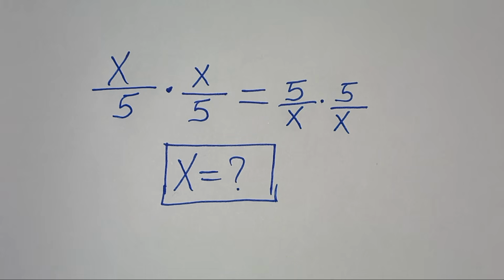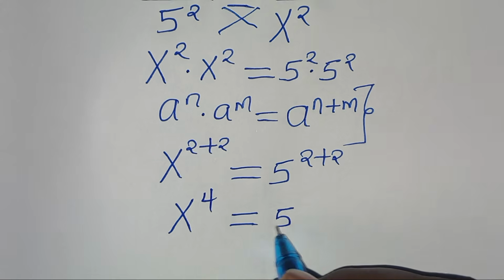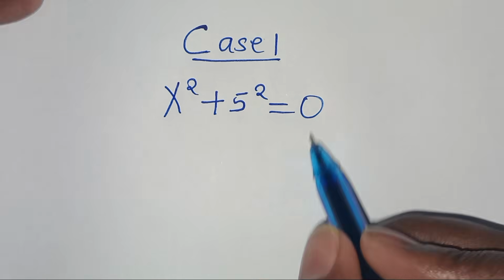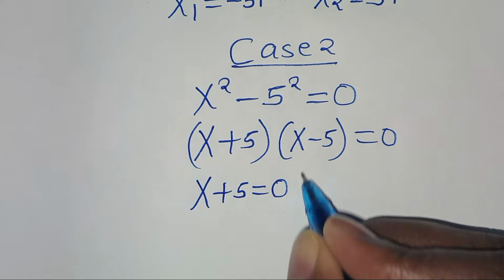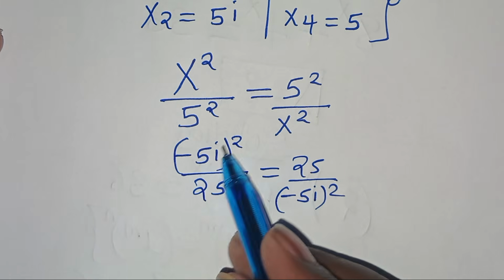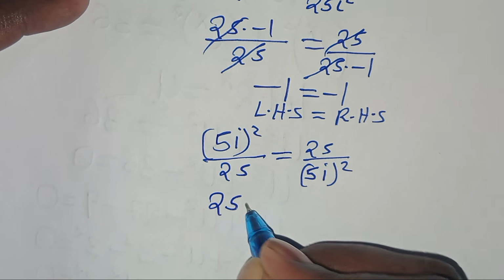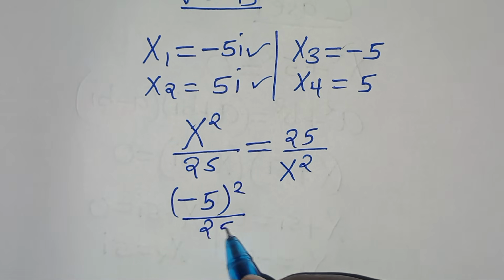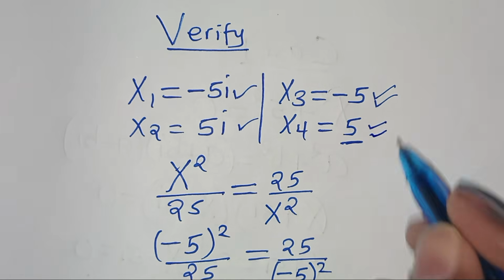Germany | Can you solve this? | Math Olympiad